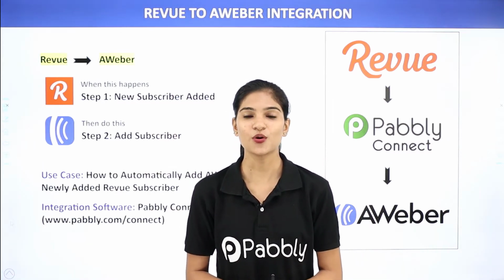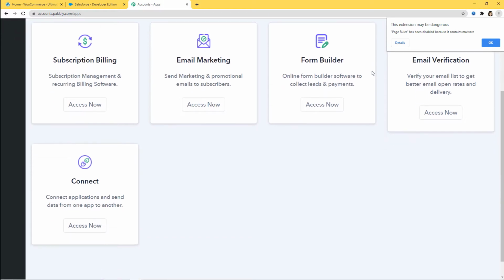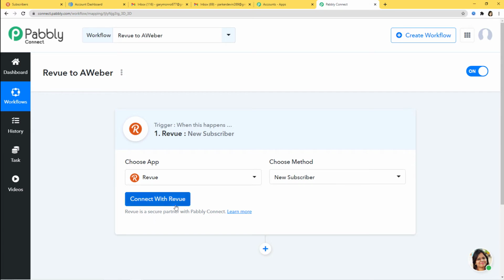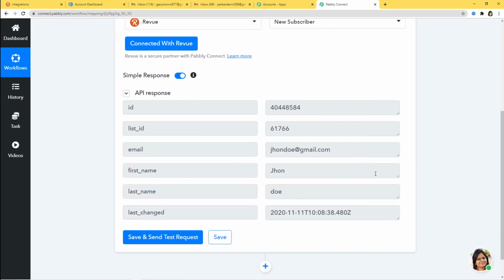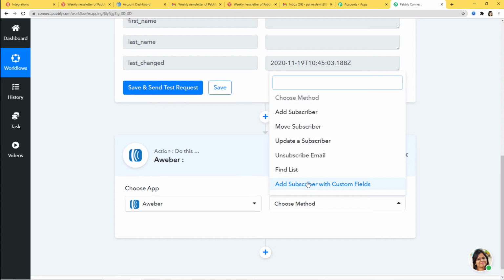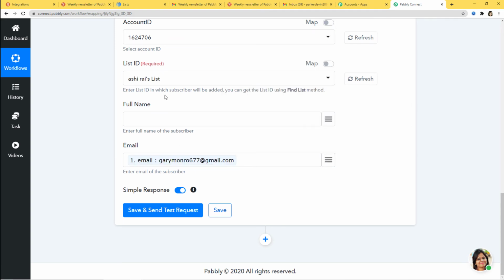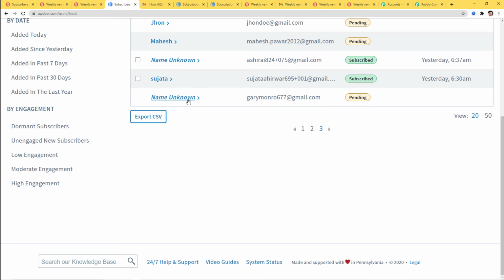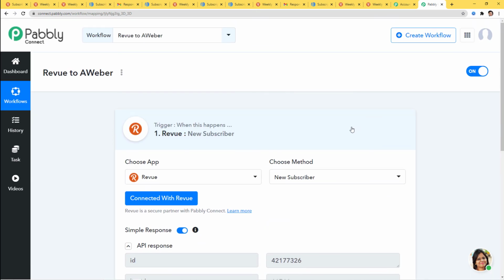Instantly Add Subscriber in AWeber When New Subscriber Added in Revue | Revue AWeber Integration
✅ In this video, we will learn how to automatically add AWeber subscriber for newly added Revue subscriber using Pabbly Connect.

Revue AWeber Integration